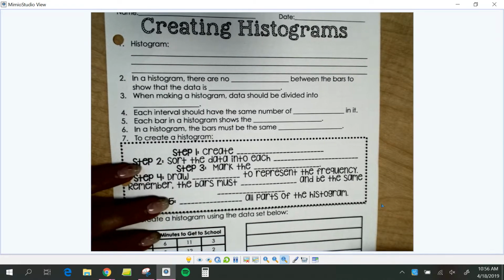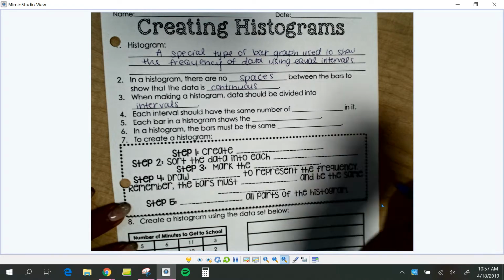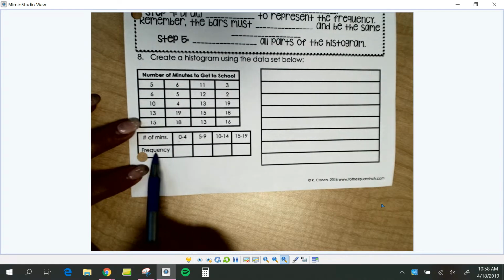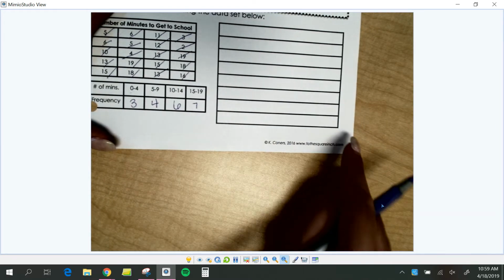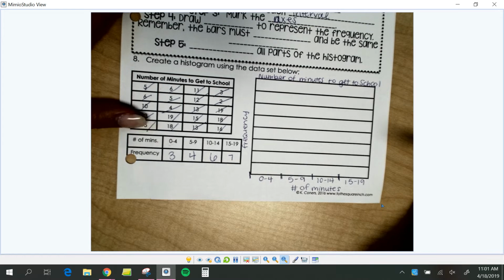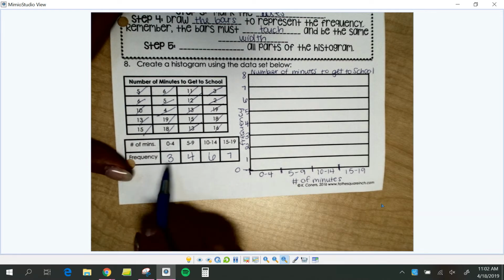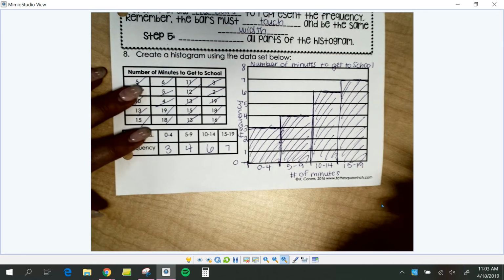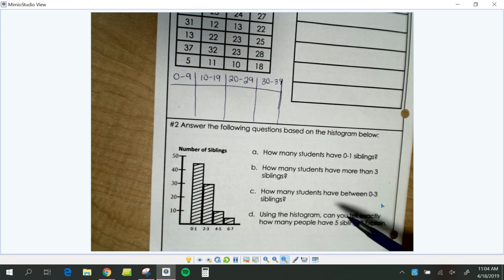Creating a Histogram Video Notes